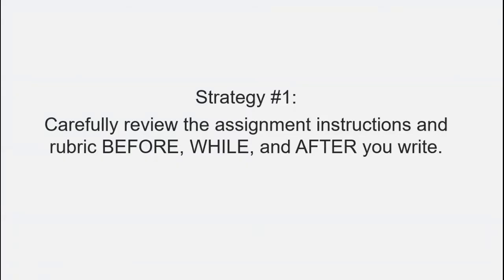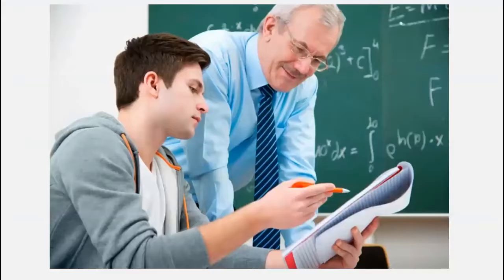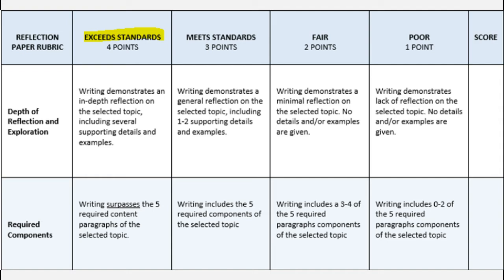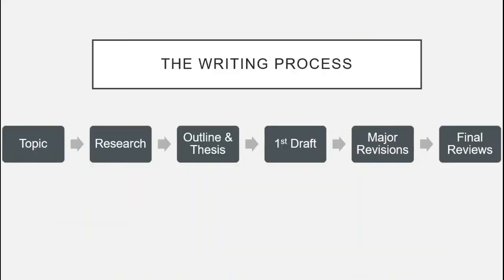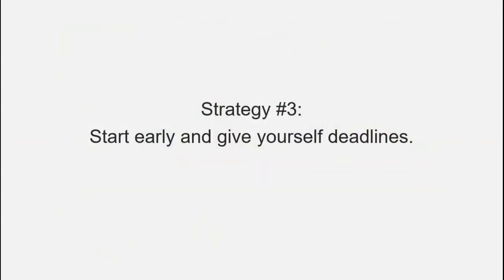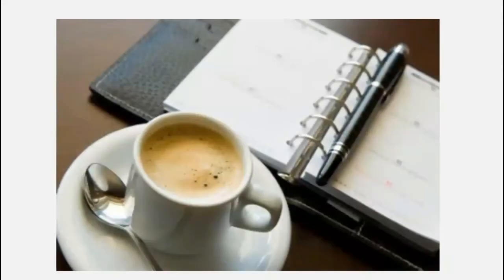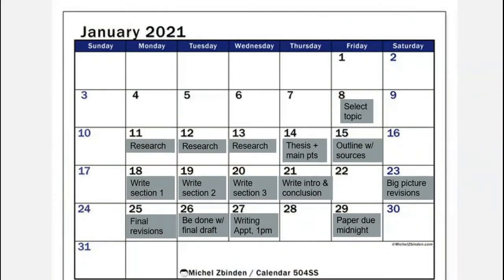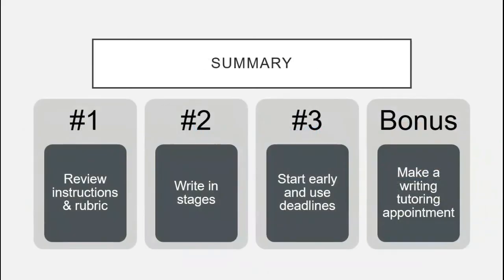How to Survive a Writing Class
Concerned about all the papers you have to write? View our tips for surviving a writing class and conquering whatever writing assignment comes your way.